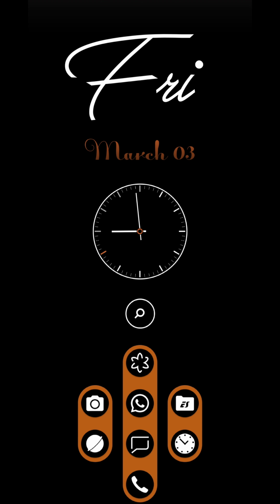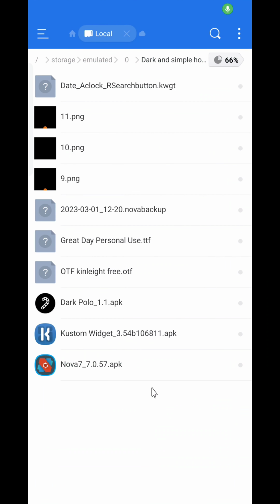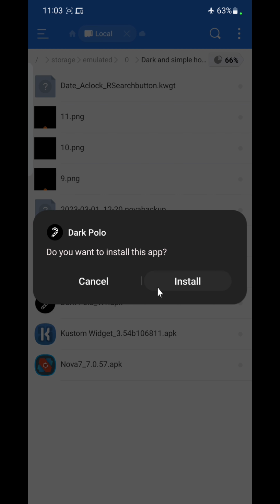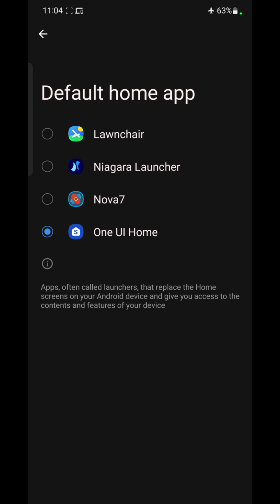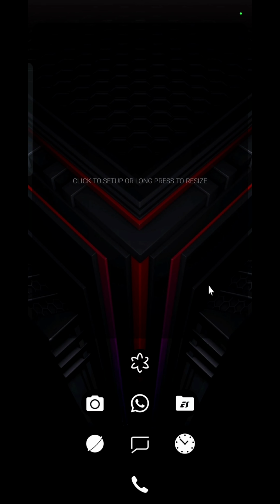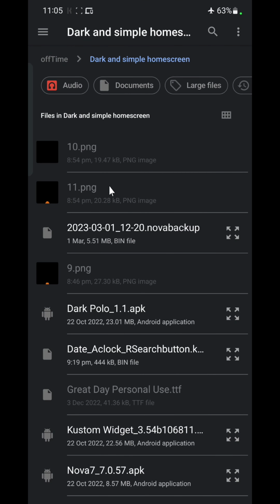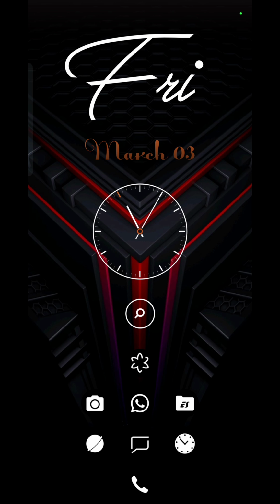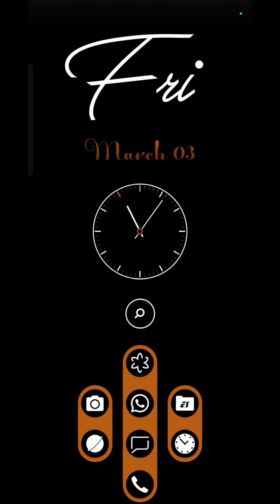Best home screen setup 2023 | Best simple nova launcher setup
Welcome to @doctorsofftime

Today we're gonna see a simple dark nova launcher setup with the backup files I've created. You can download from the description.
For this setup I'm using orange and black theme. If you want to have any other colours you can edit the wallpapers with hue saturation option in adobe lightroom or any other apps you use for that.

I use Dark polo icon pack only for the home screen, for the app drawer i use Revo shine ui and Lux dark...

After finishing the setups, better you lock the layout which i forgot to mention. Otherwise you might delete the shortcuts or widgets accidentally.
For that go to nova launcher settings -home screen - scroll down and click the advanced and lock layout.

You can check out some Gameplay in our channel, download links for the games can be sent on your request...